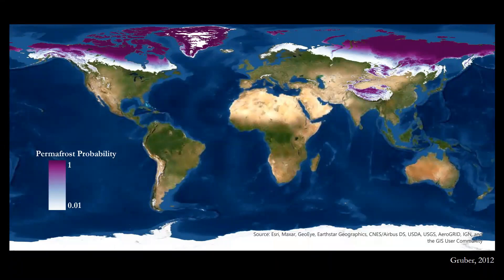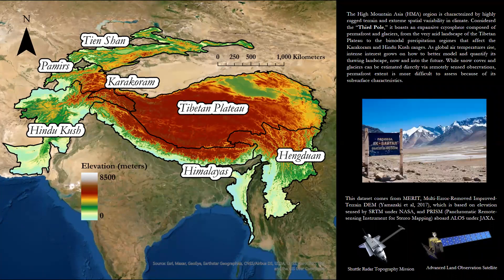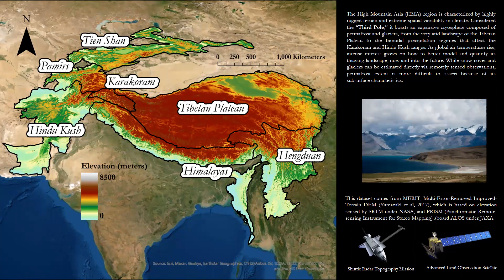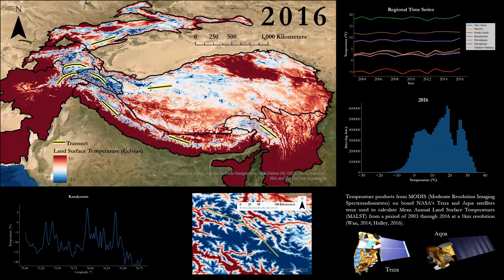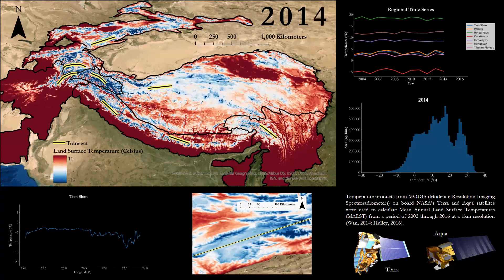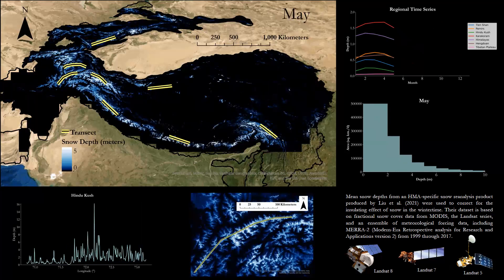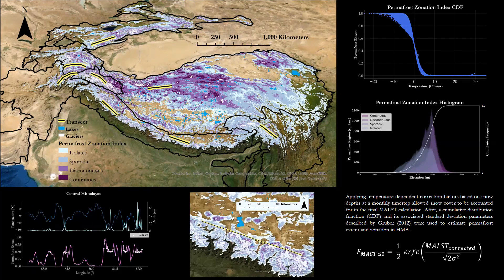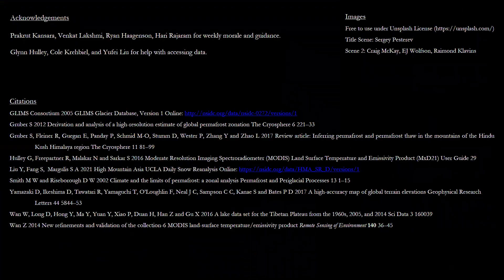Estimating Permafrost Extent in High Mountain Asia Using Satellite-Based Earth Observations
Kyung (Robin) Kim, University of Virginia

Permafrost is traditionally defined as ground that has been frozen for at least two years and is estimated to cover about 10% of the global land surface. In the Arctic alone, permafrost soils are estimated to store more than 1.5 trillion tons of carbon, or twice that of the entire atmosphere.

Therefore, accurate maps and more precise surveys of permafrost are necessary to better quantify the projected consequences of warming and eventual permafrost thaw due to climate change. Satellite based Earth observations can be used to map permafrost and help inform scientists about where permafrost is at most risk of thaw in order to target areas for in-situ research on the ground.

AGU2021: NASAEarth